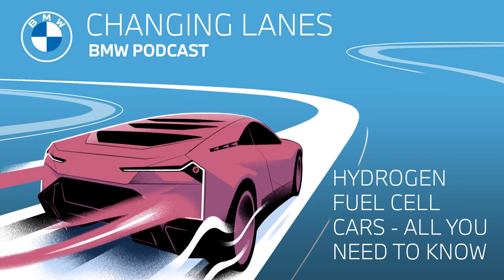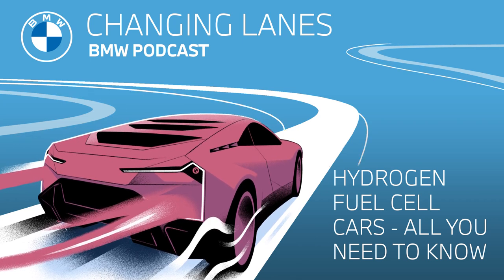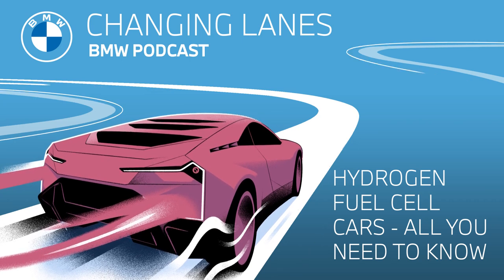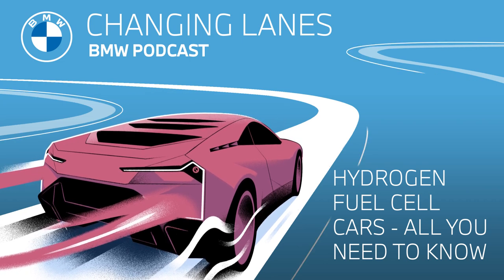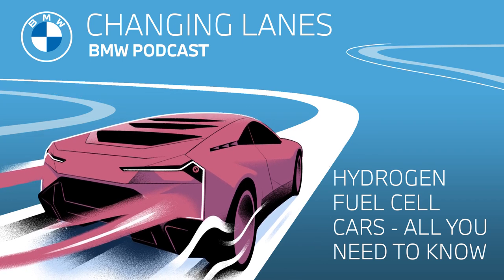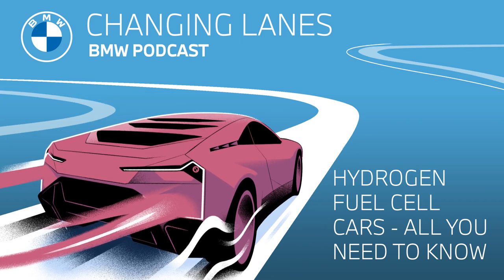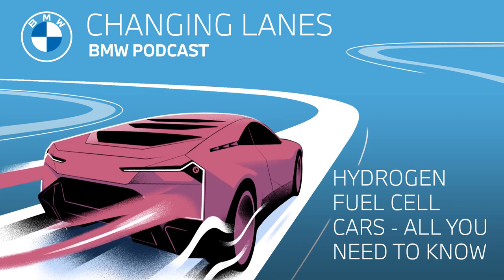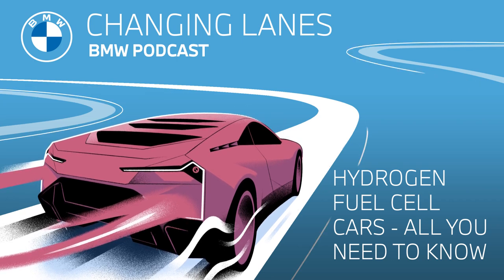Hydrogen fuel cell cars: All you need to know - Changing Lanes #017. The BMW Podcast.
Lots of experts are sure that hydrogen fuel cell cars are the future, and that it won’t be long before hydrogen-powered cars will be all the rage. In this episode, Sara and Jonathan are here to make sure that once everybody is fuel cell vehicles, you’ll be ready to join the discussion. Our hosts explain how a hydrogen engine works, dive into the pros and cons of fuel cell technology, and also take a look into the future of hydrogen engines. All this and more in this episode of “Changing Lanes” - so hit play to become a hydrogen car expert.

If you want to learn more about the different types of electric cars, make sure to also listen to episode #014 of our podcast, in which we explain the differences between plug-in hybrid, mild hybrid, fully electric cars, and so on.

And if you want to read more about hydrogen fuel cell cars, go to BMW.com: